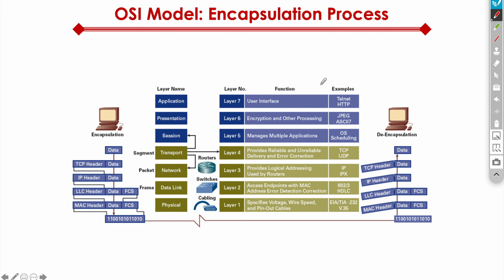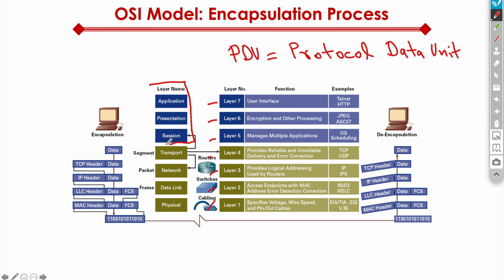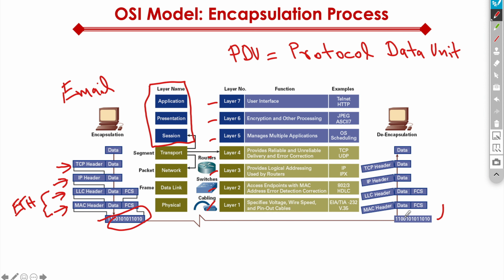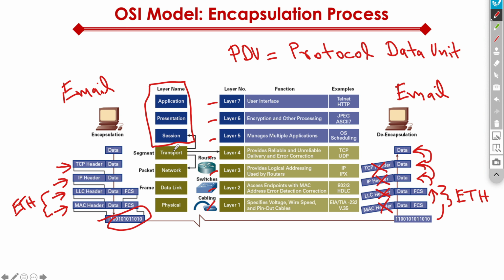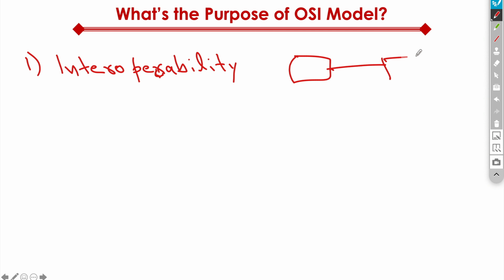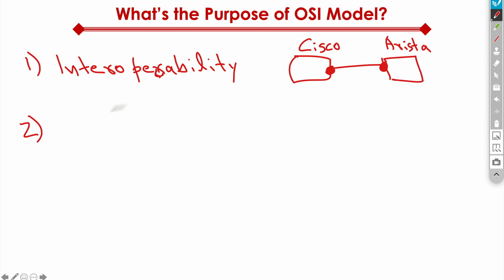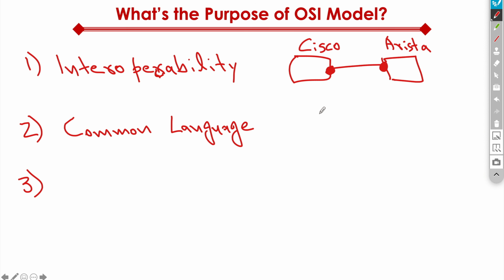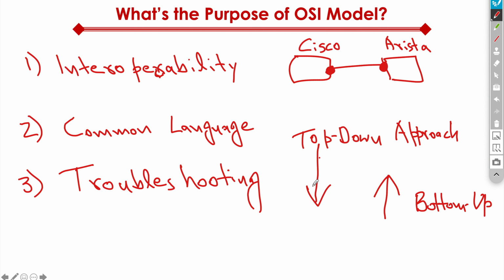OSI Model Layers | Encap & Decap Explained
Have you ever wondered how data is encapsulated & decapsulated in the OSI (Open Systems Interconnect) model?  🤔

In this video, I answer this question in about 6 minutes.  I provide a high-level overview of the OSI model encapsulation & decapsulation process as the data flows from one layer to another.  Finally, I explain the benefits of the OSI model  🤓

This video is part of my popular Tech Nuggets series.  The goal of tech nuggets is to cut to the chase & explain tech concepts in the form of small nuggets that you can consume right before walking into a customer meeting or a job interview  🧳

Got feedback?  I would love to hear your thoughts.  Drop them in the comments section below  🚀